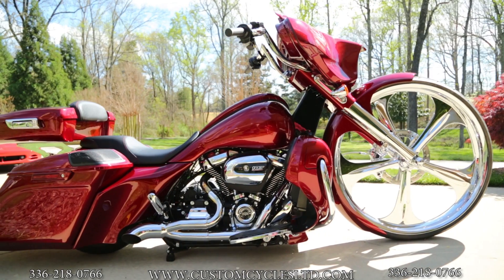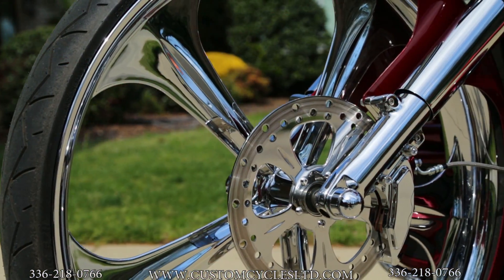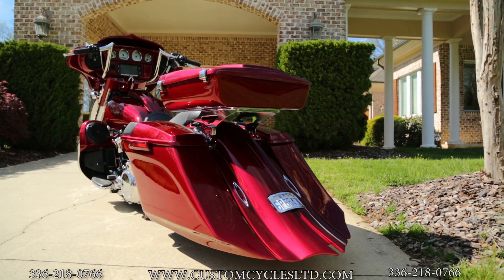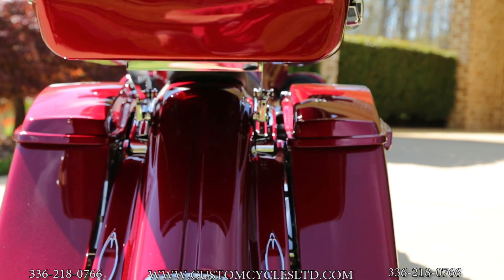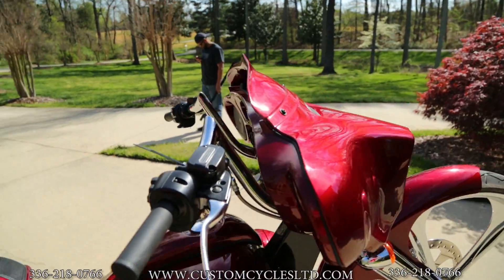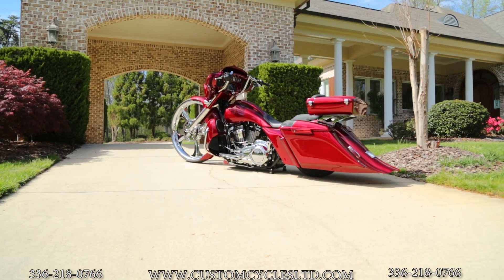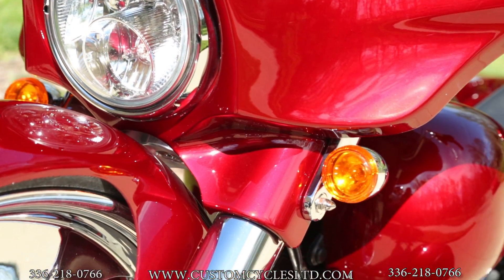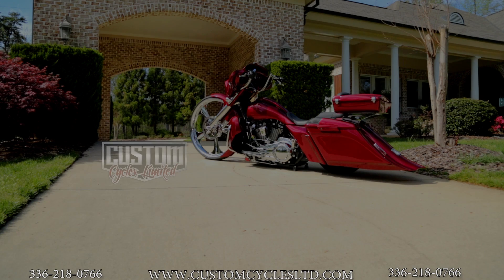Custom Cycles LTD 2017 Custom 32 inch wheel Bagger Harley Davidson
2017 Streetglide we just finished a clean and simple build on with a 32 inch wheel,front and rear airride,stretched tank and side covers,bags and fender,custom raked fairing etc. Hit us up for all your bagger needs